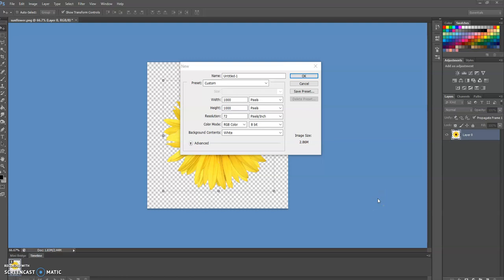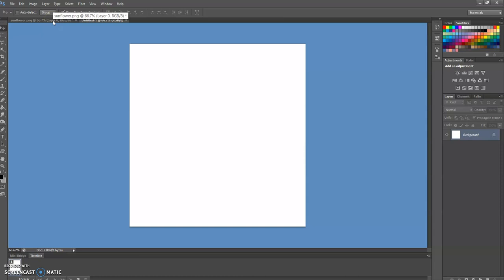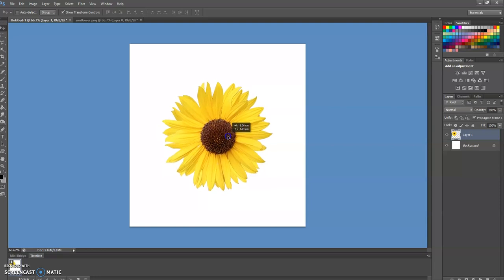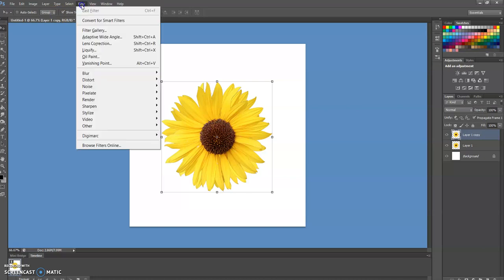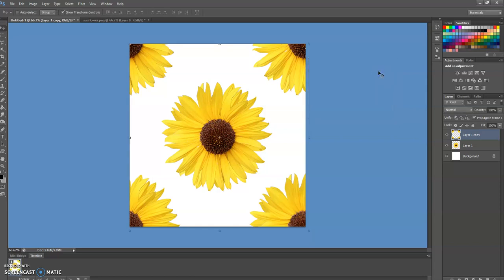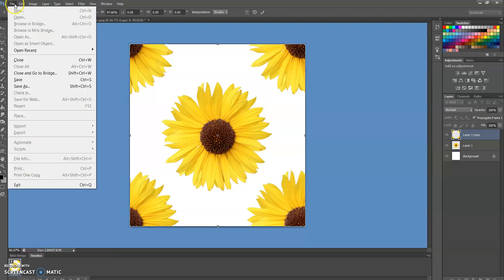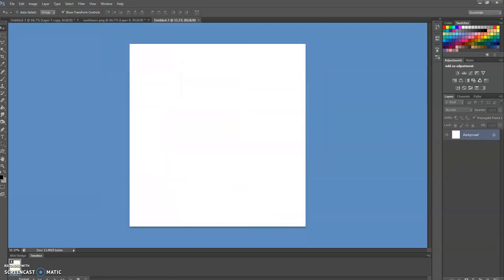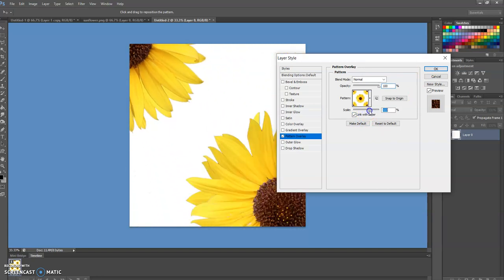Creating an Offset Pattern in Photoshop Tutorial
Hey guys! Today I'm sharing a quick and easy tutorial on how to create an offset pattern in Photoshop CS6. I hope you find it useful. Cheers.

PRINT ON DEMAND PLATFORMS I RECOMMEND